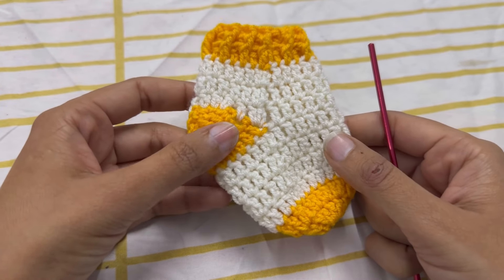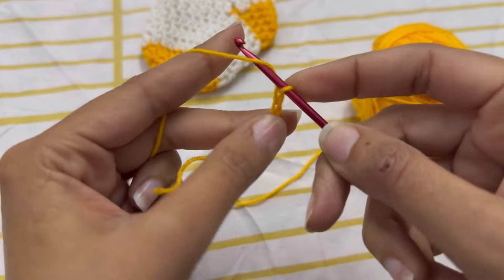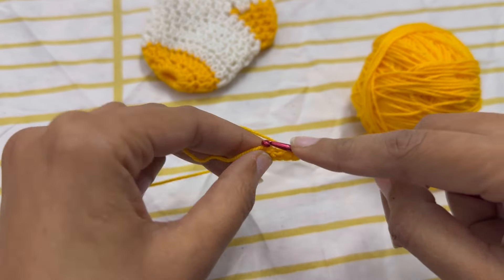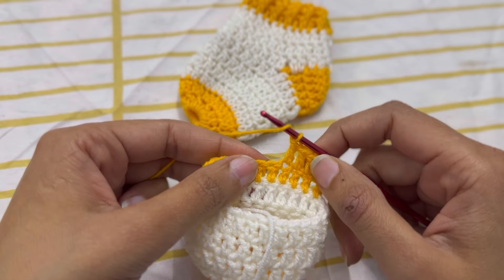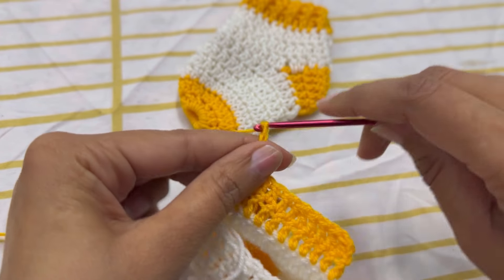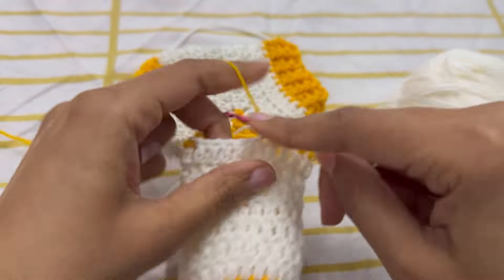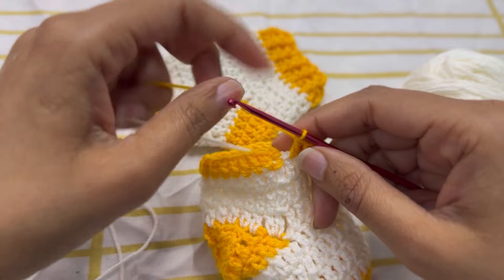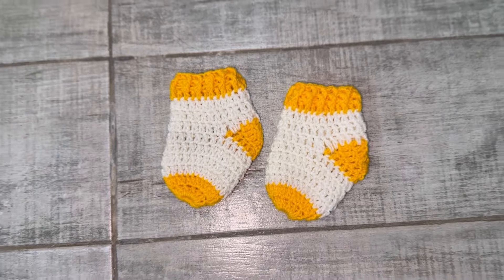How to crochet baby socks 0-3 months easy tutorial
How to crochet baby socks 0-3monts easy tutorial

Materials
3mm hook
3ply yarn
Colour 1:yellow
Colour 2: off white

Explore the enchanting world of crochet, where creativity intertwines with skill to craft timeless pieces. From cozy blankets to intricate accessories, crochet offers a diverse canvas for self-expression. Discover the rhythmic dance of yarn and hook, as you embark on a journey of creating beautiful textures and patterns. Whether you're a novice or a seasoned enthusiast, the art of crochet invites you to weave a tapestry of warmth and charm with each carefully crafted stitch. Unravel the magic of this age-old craft and infuse your world with the handmade allure of crochet.